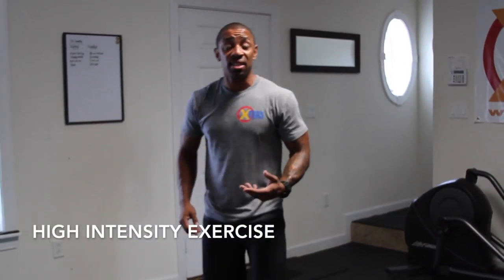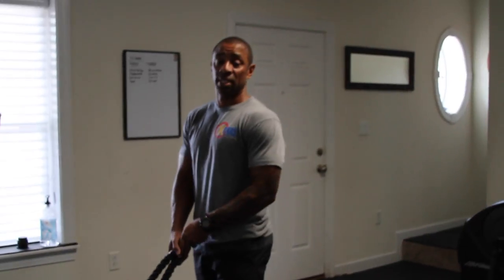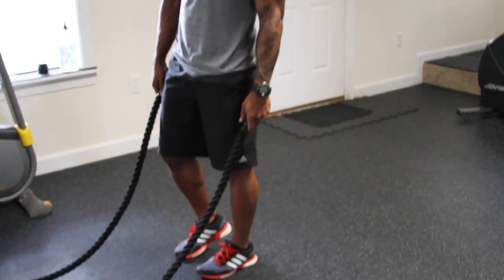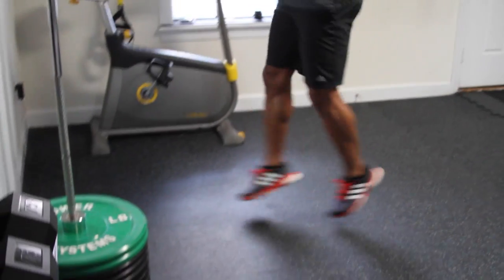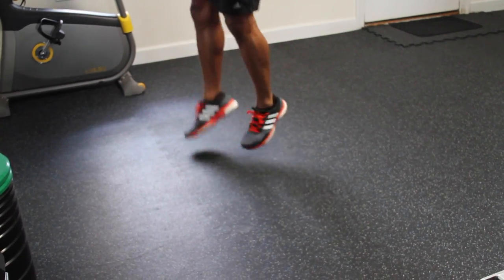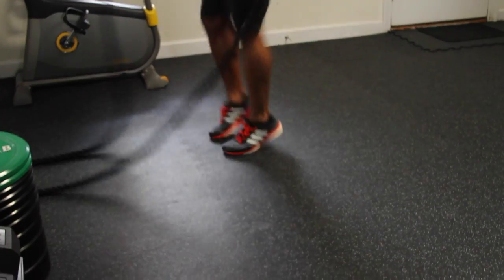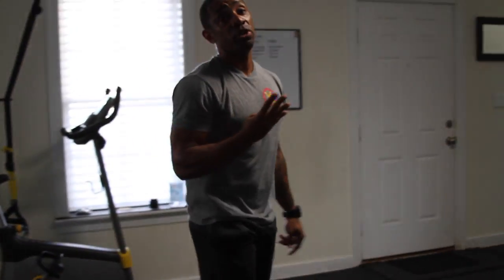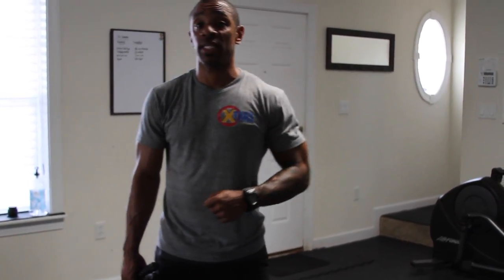HIGH INTENSITY EXERCISE